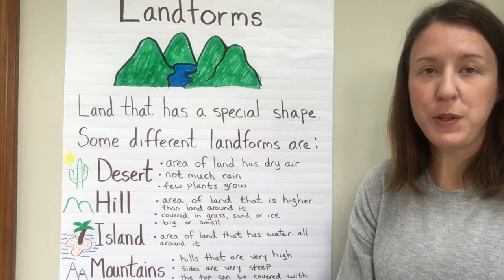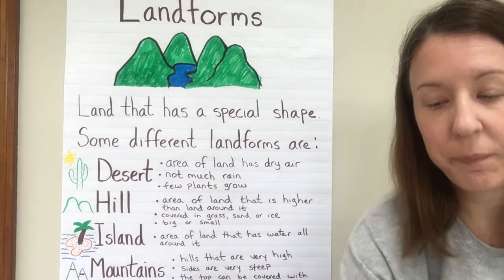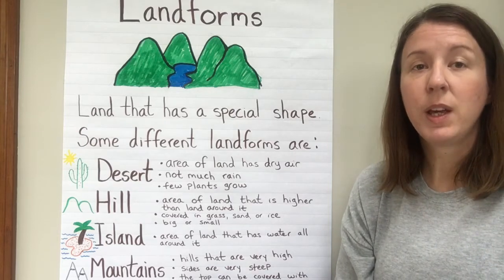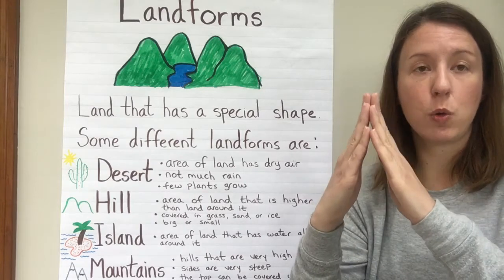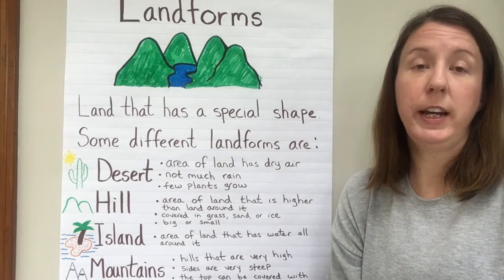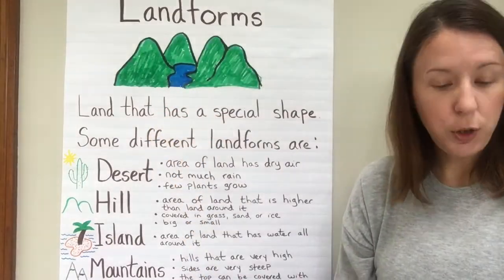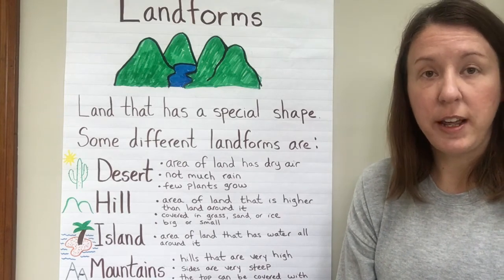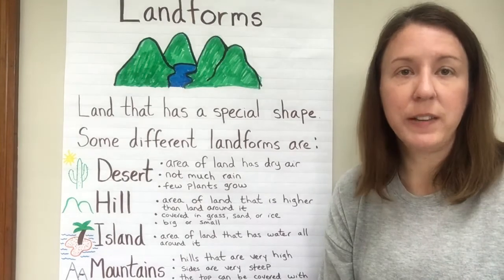Landforms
What is a landform? What types of landforms are there?